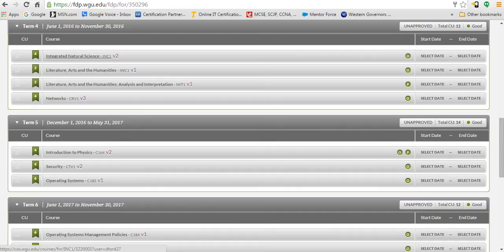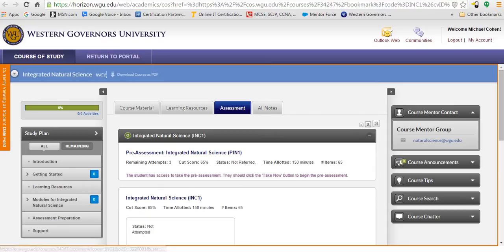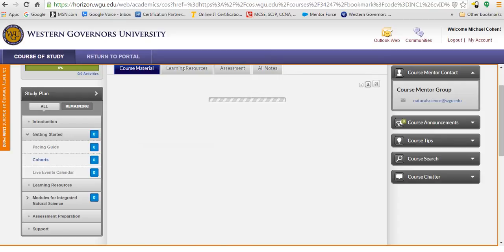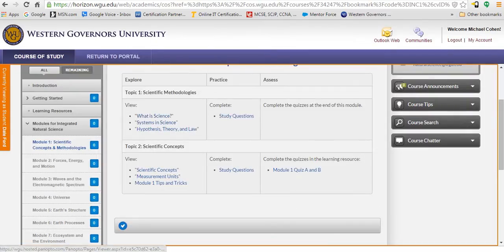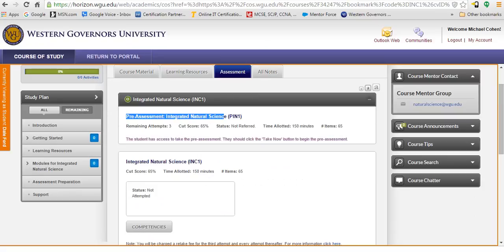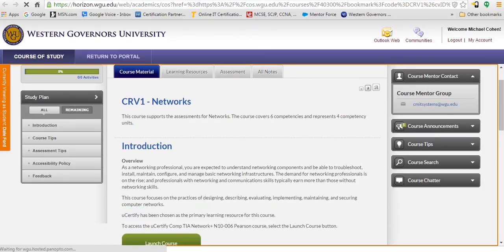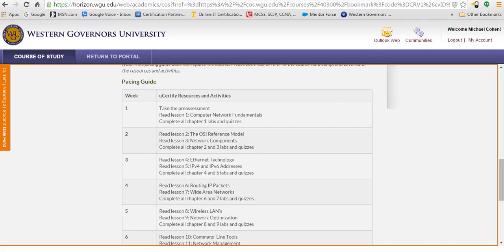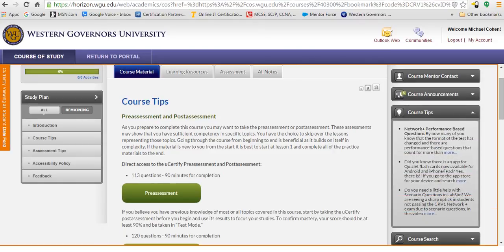Course of Study Video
This video was made to help students learn how to access their course material and gives them a structure to follow to complete their course.  If you are a student struggling to make progress with your courses and you are not following the Course of Study, this video is for you.  If you are a new student and want to learn more about how to best utilize the Course of Study, this video is for you.  If you are not using the Course of Study, and are not successfully passing your courses,  Why aren't you using the Course of Study?  and this video is for you!